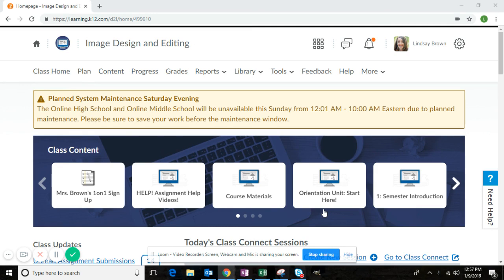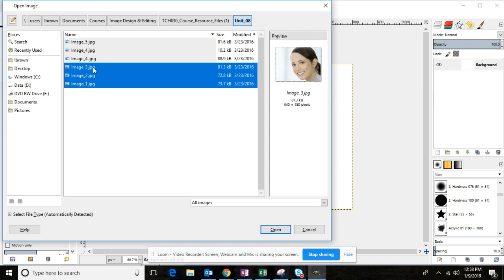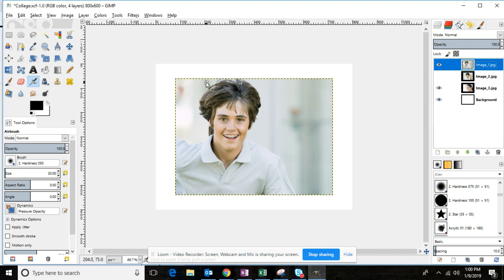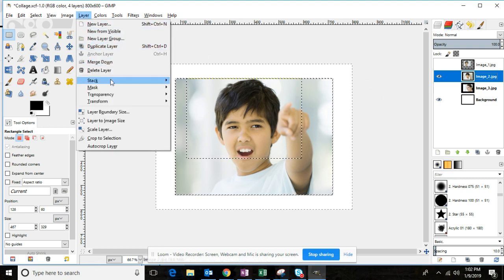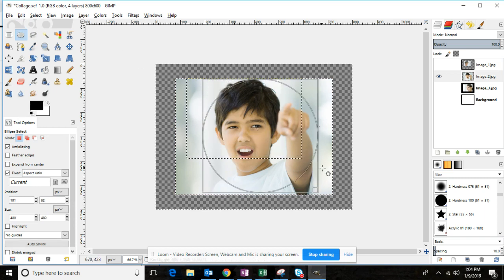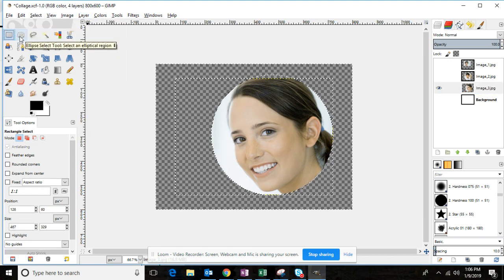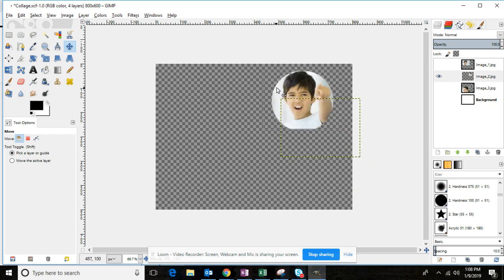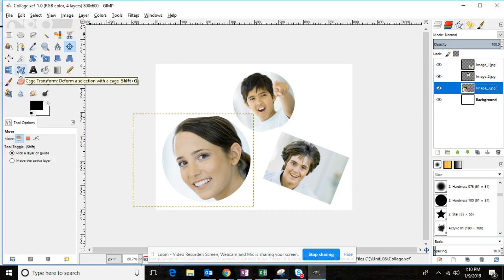Unit 8 Graded Assignment Part 1